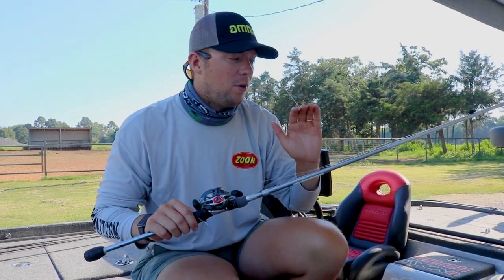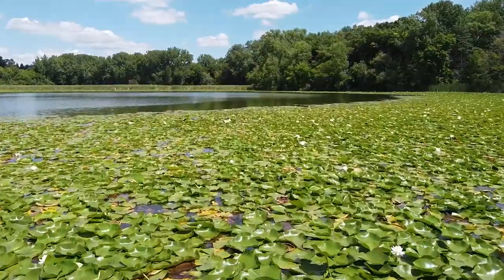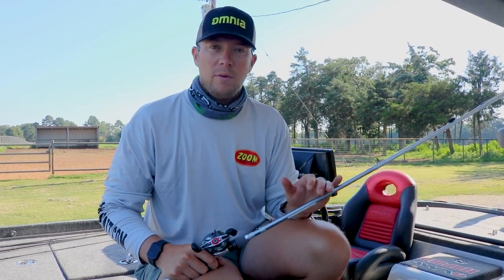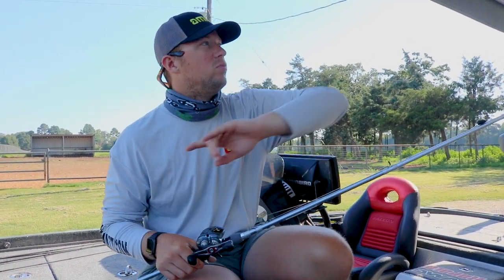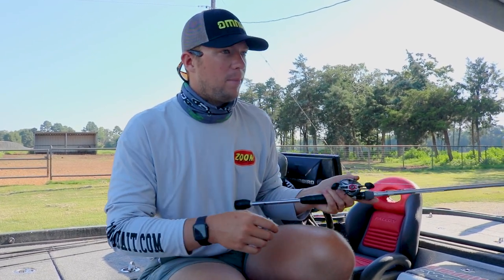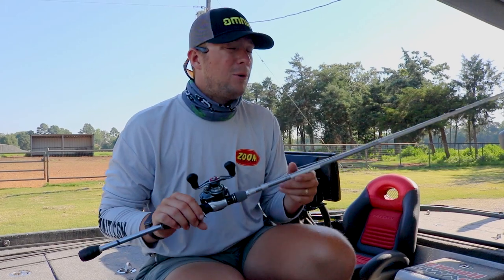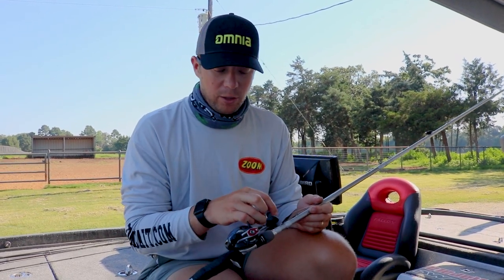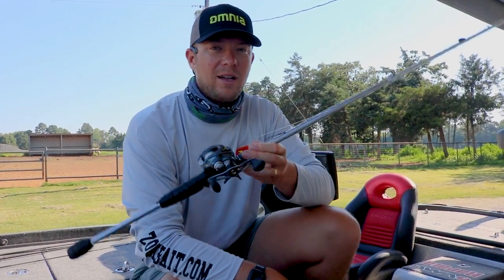Carolina Rig Setup (Rod/Reel/Line) - Patrick Walters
Patrick Walters has his Carolina rig setup down to every detail. He's looking for a setup that gives him long casting capabilities and quick retrieves. Both of those needs are perfect with a long rod and fast reel. See what Patrick thinks when it comes to choosing the right rod/reel/line for Carolina Rigs.